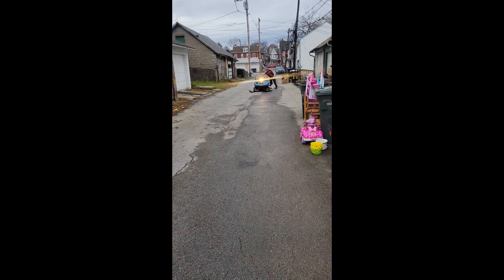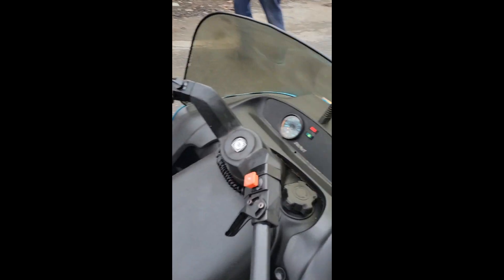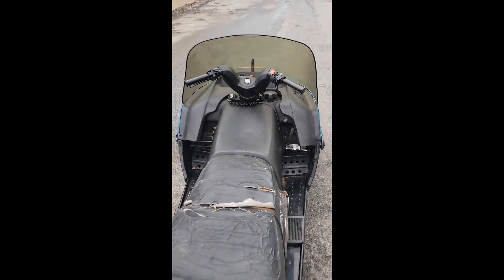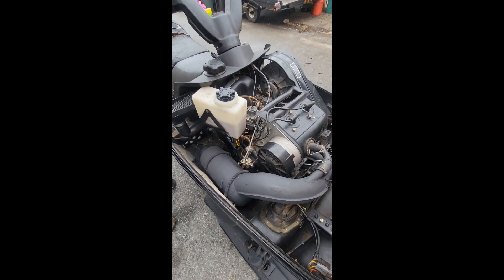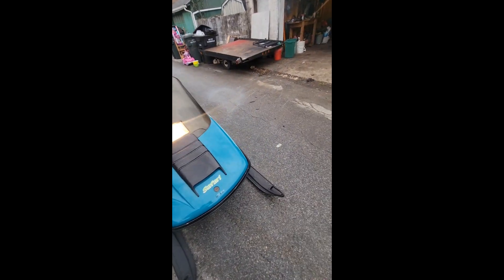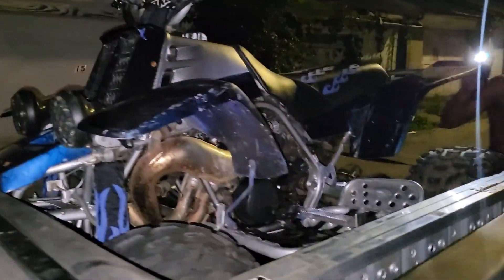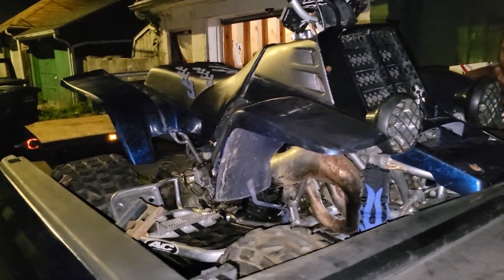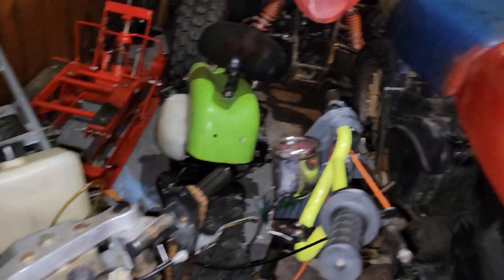1994 Ski Doo Safari L snowmobile wheelies on asphalt